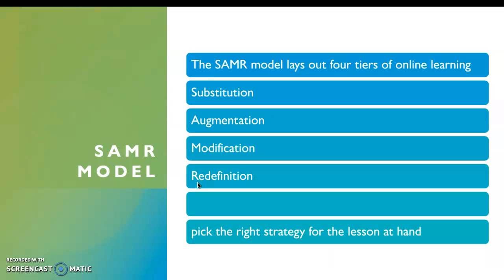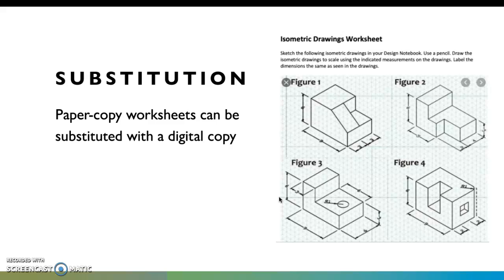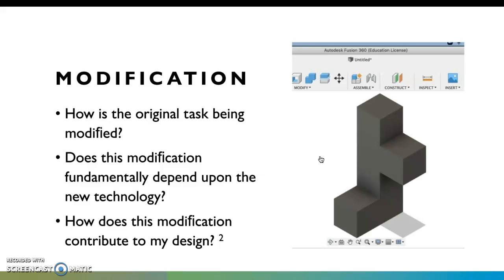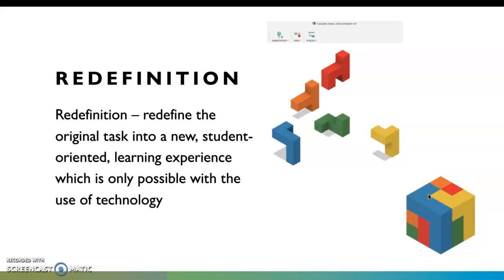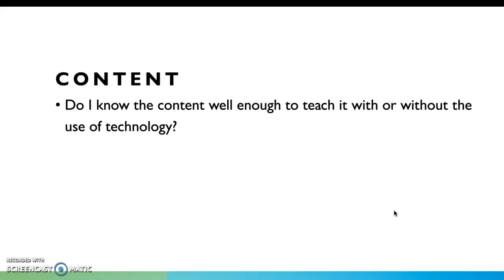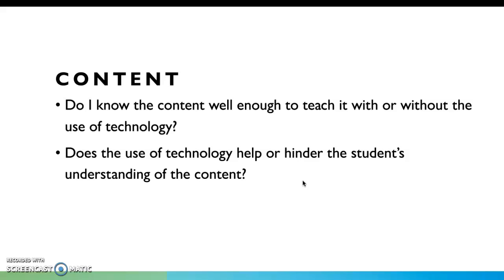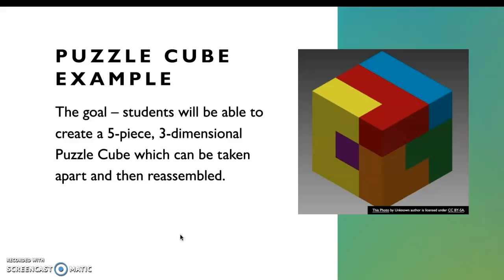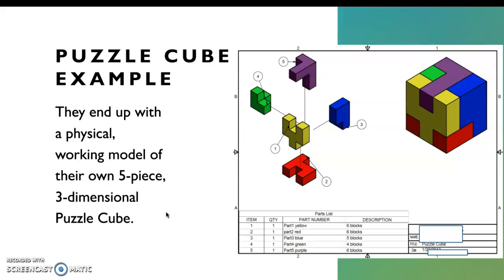SAMR and TPACK Presentation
Presentation which describes how the SAMR model and TPACK framework can be used with the integration of technology into a high school class so that best practices can be used to teach content.